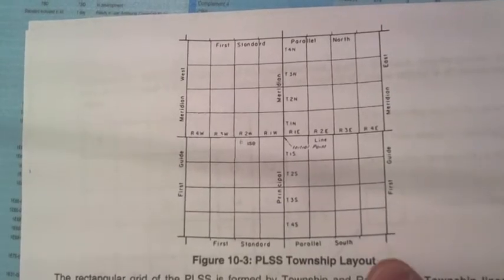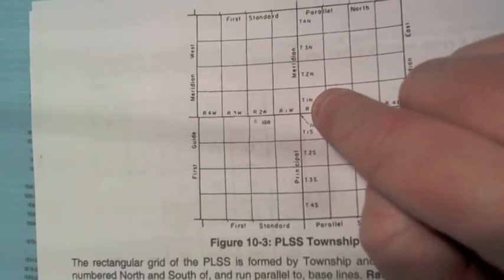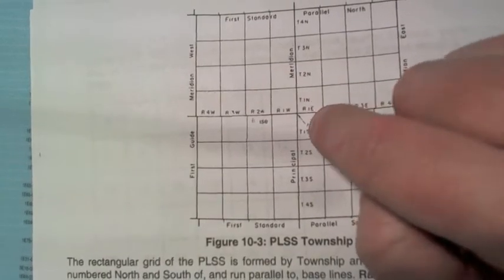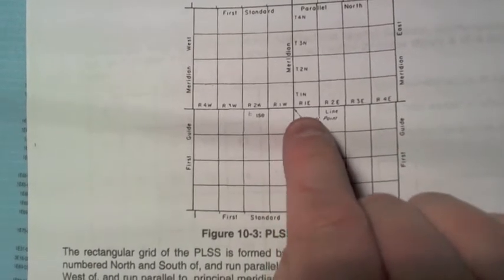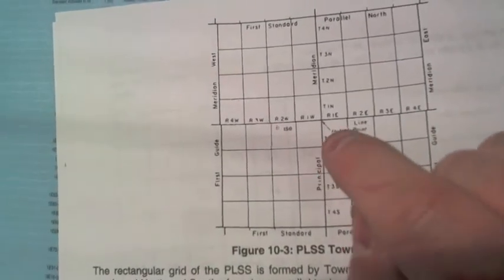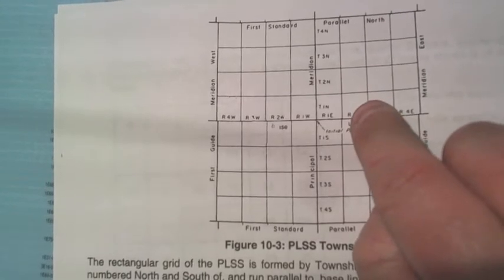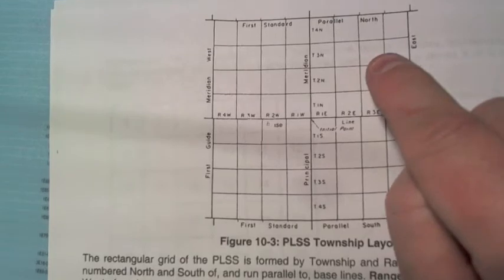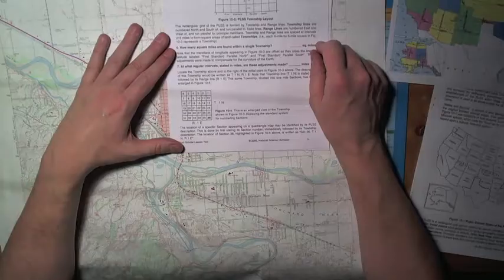Lesson 10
Public Land Survey System